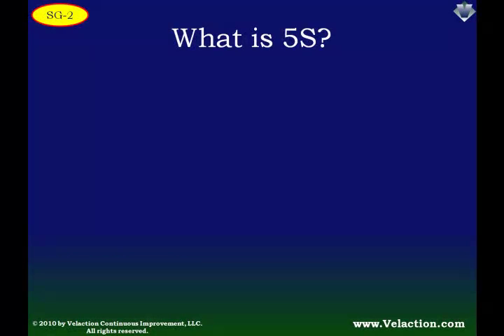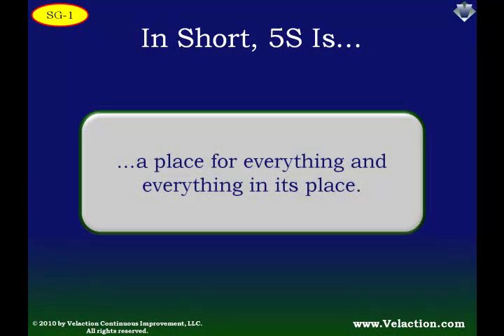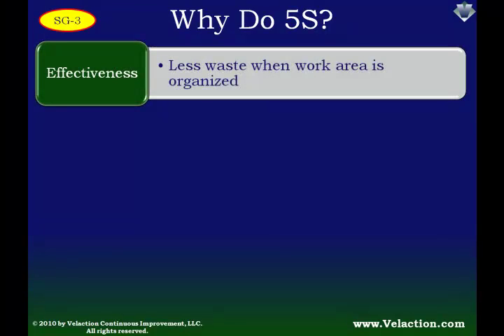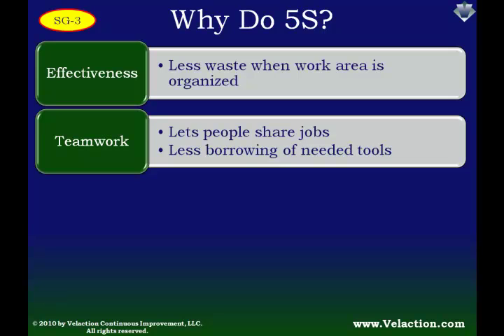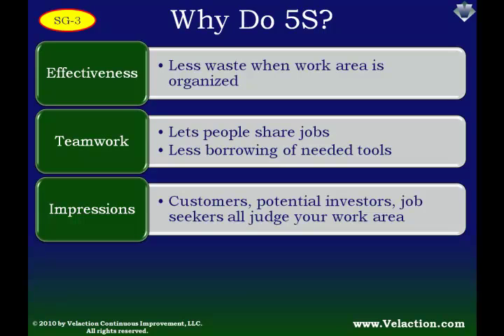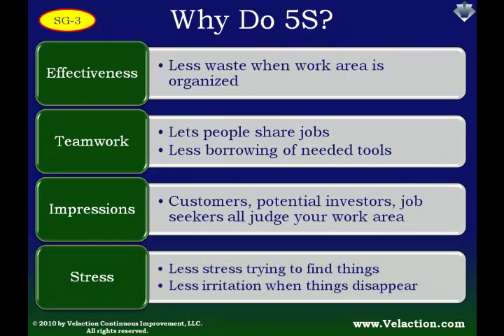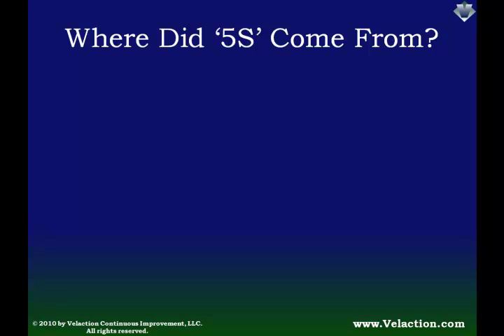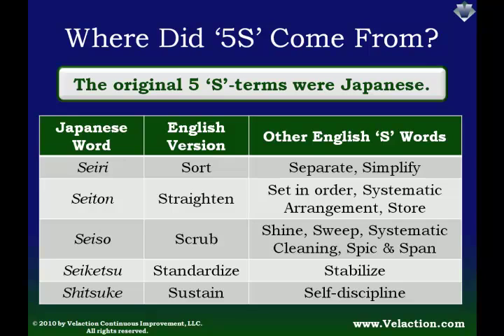5S: What this Lean tool is, and what it does for you.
Learn more about 5S in our massive reference guide In this video, learn what 5S is, and why this fundamental Lean tool will help your organization get better quality, speed up delivery, and reduce costs. This video comes from Velaction's 53 minute VTS video on 5S and Visual Management.